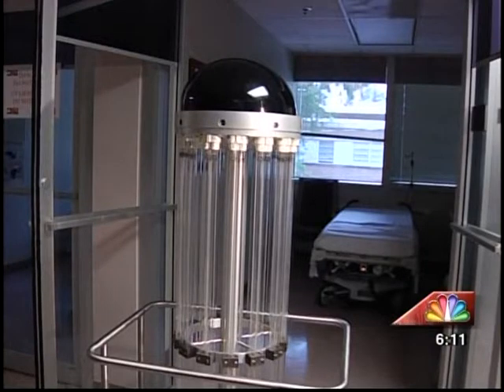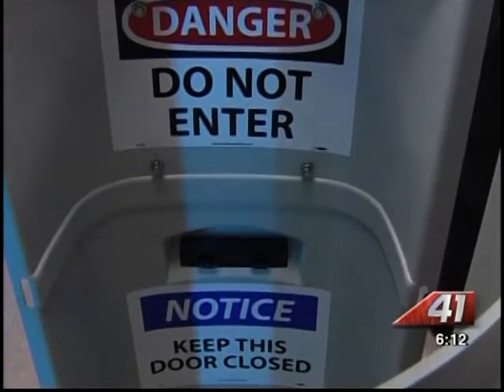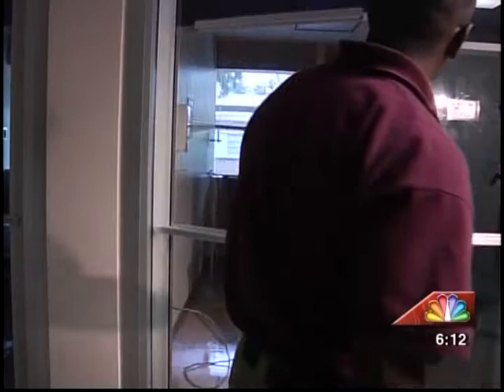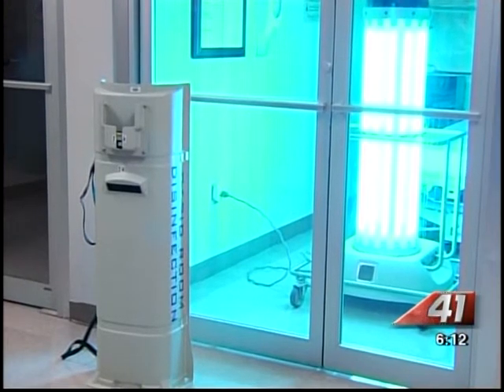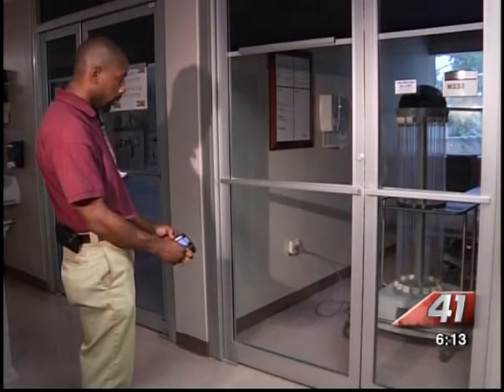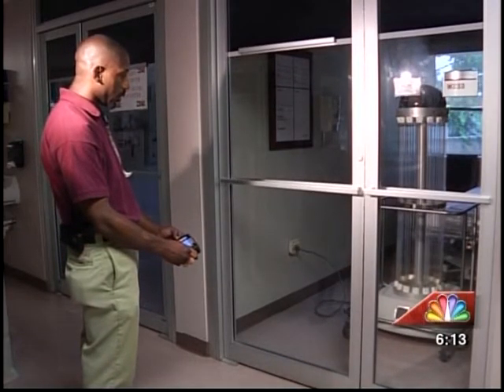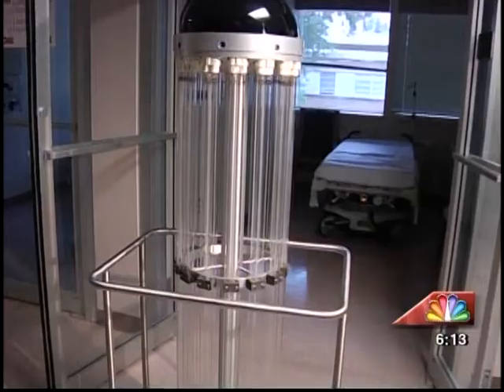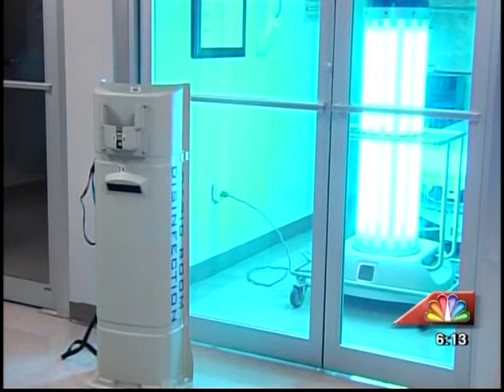41NBC/WMGT- Medical Center Cleansing Robot- 8.13.13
A Macon hospital is one of two in the entire state using a robot to kill germs and bacteria.